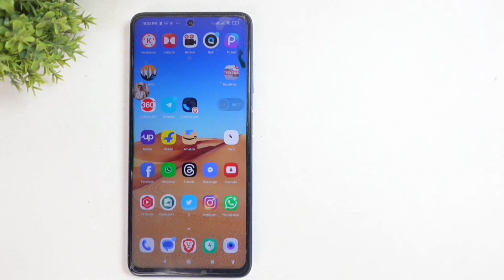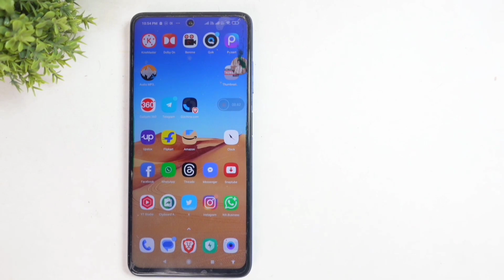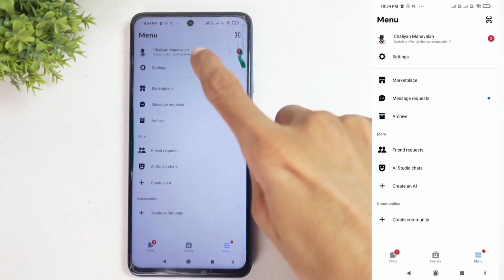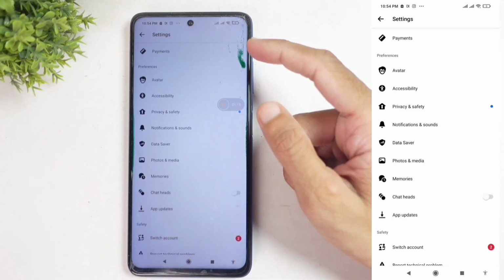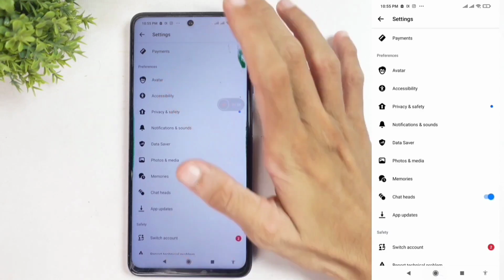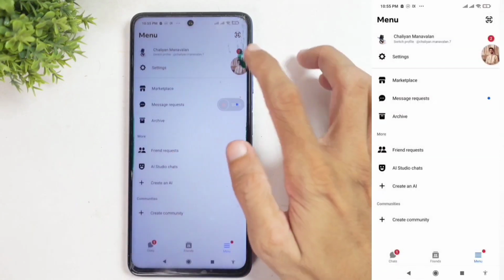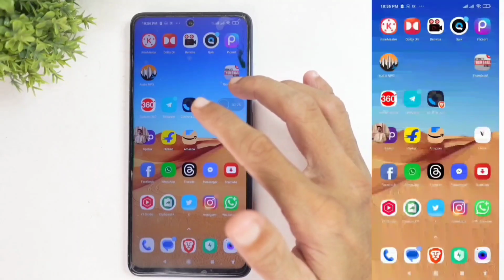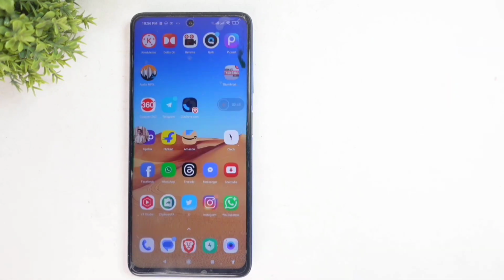How to Enable Chat Heads on Messenger | Easy Guide In English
In this video, we’ll show you how to enable chat heads on Messenger in a few simple steps. Learn how to turn on this handy feature for quick and easy chats. Let’s dive in and get started!